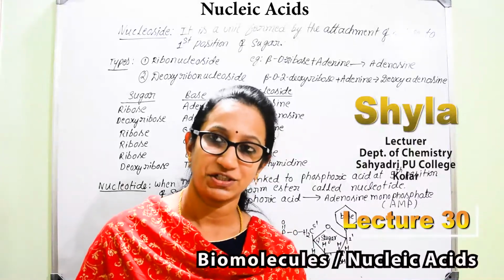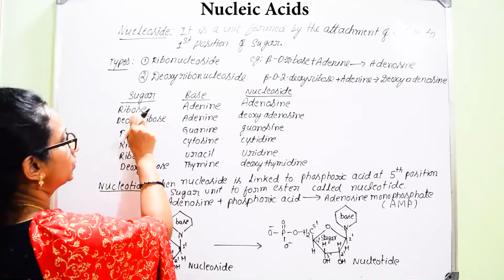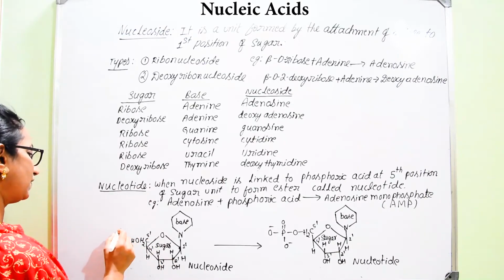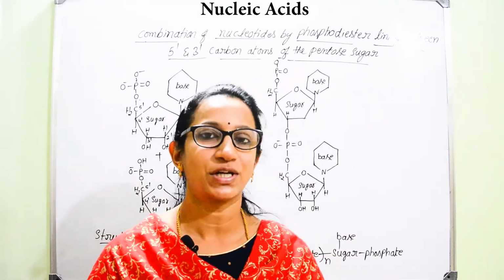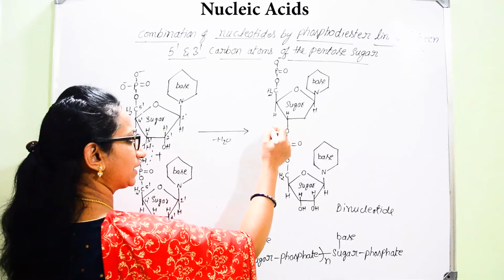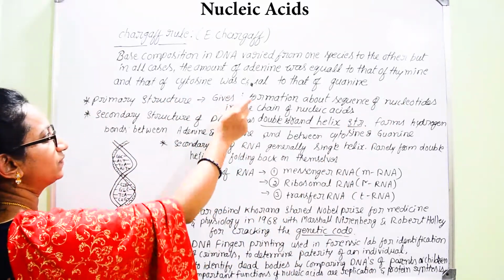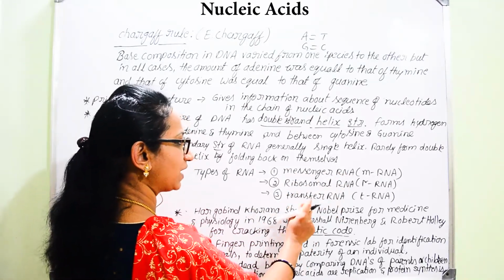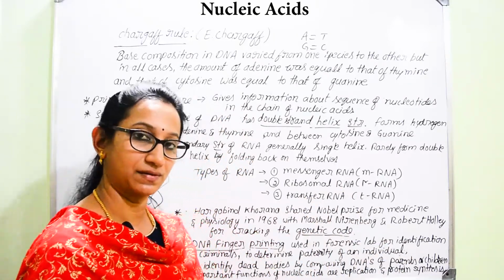Lecture 30 | Second PUC Chemistry | Biomolecules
Lecture 30 | Biomolecules / Nucleic Acids.